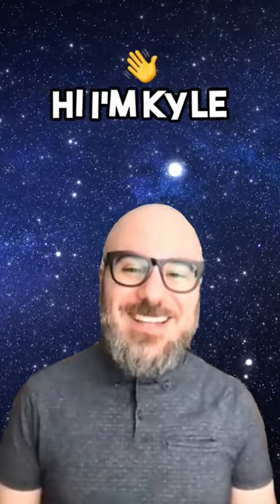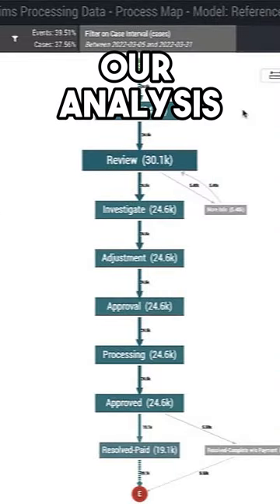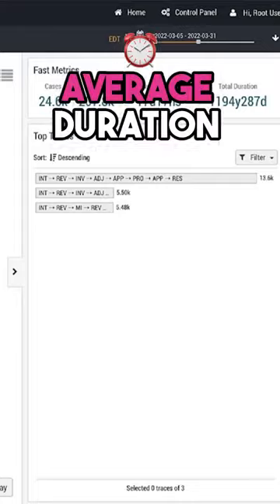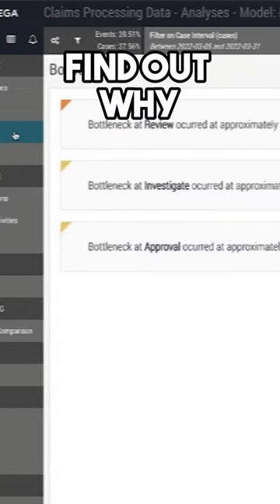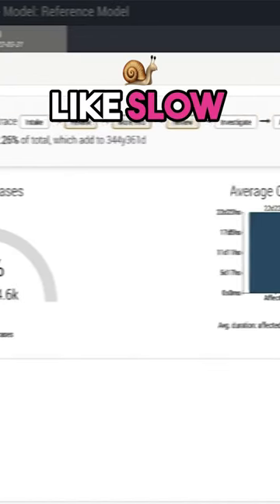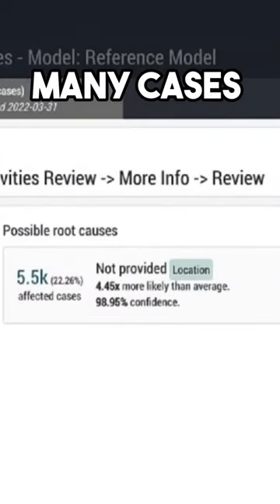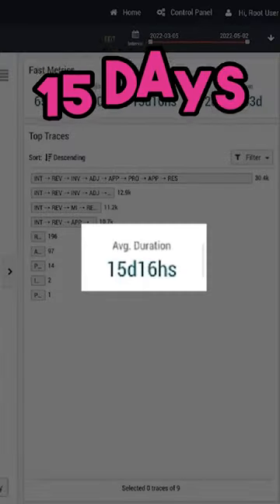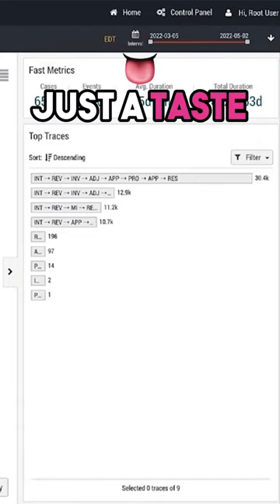Watch Pega process mining in action